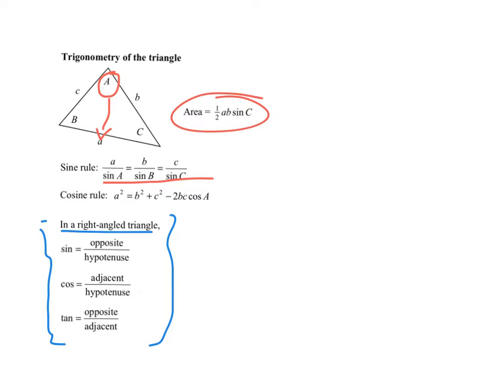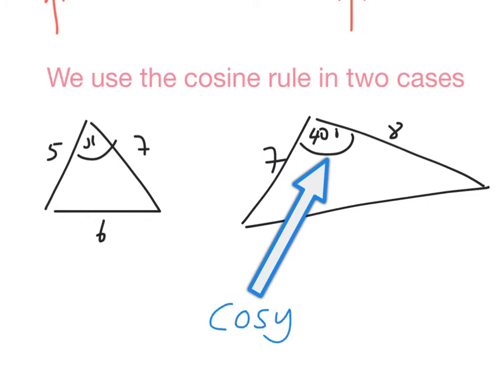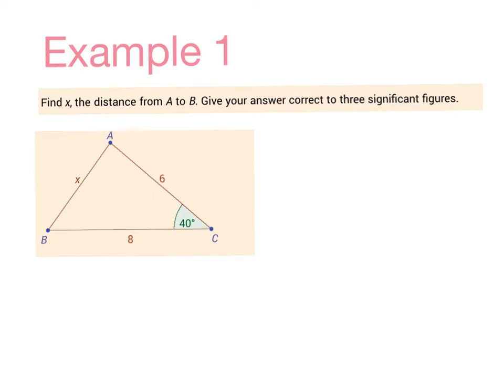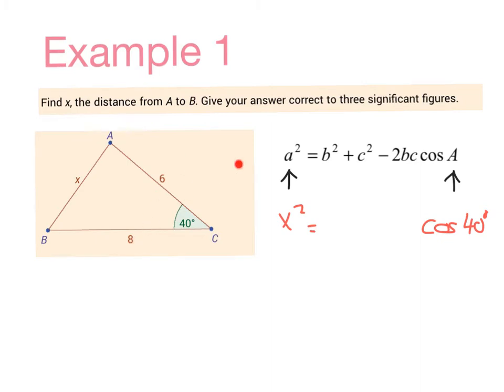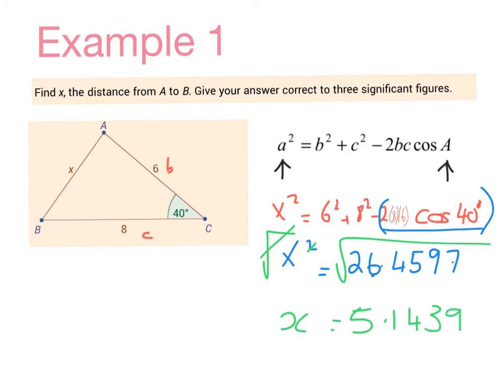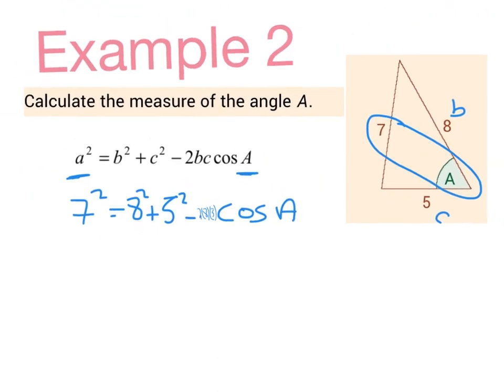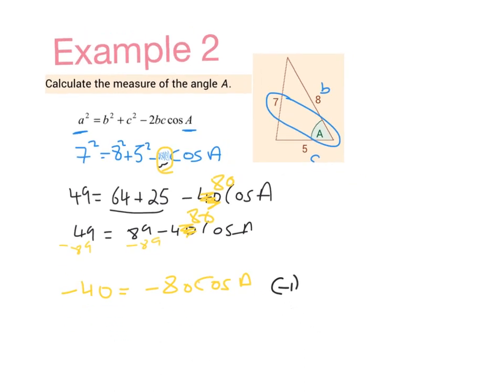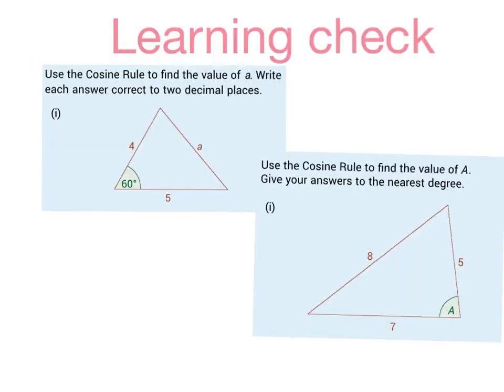LCOLHL Trig Cosine Rule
This project was created with Explain Everything™ Interactive Whiteboard for iPad.Questions with thanks to Folens Active Maths